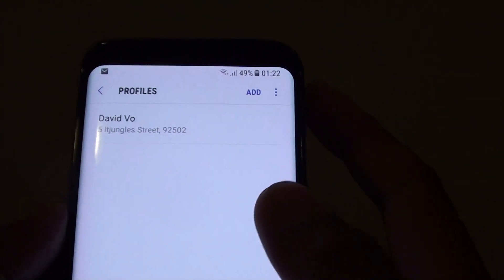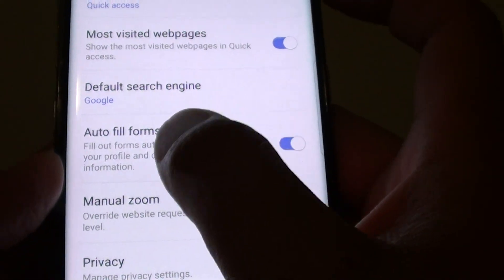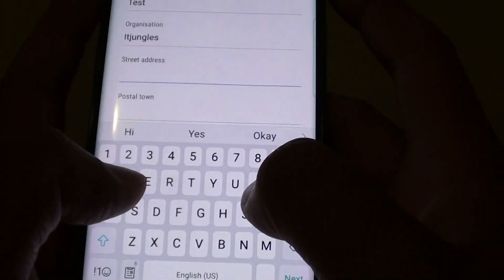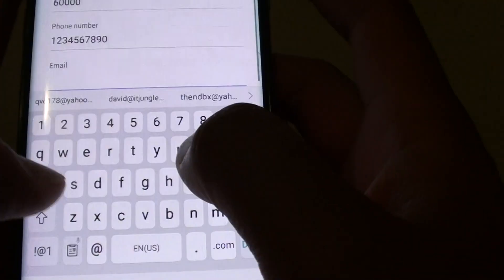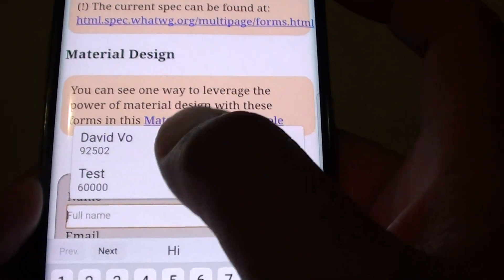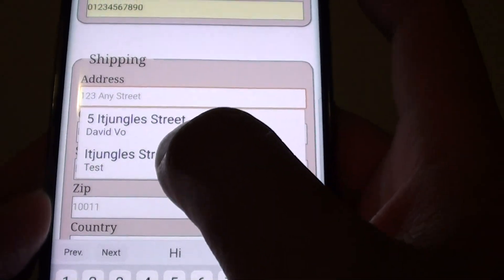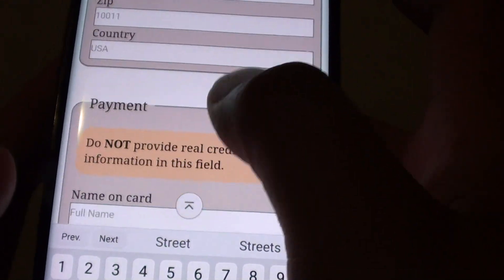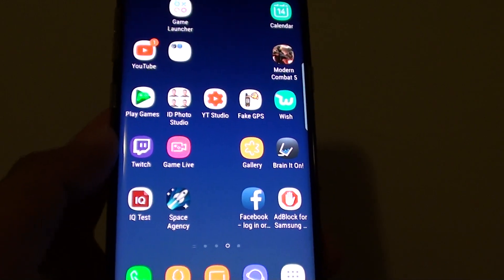Samsung Galaxy S8: How to Add an Internet Auto Fill Form Profile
Learn how you can add an internet Auto Fill Form profile on the Samsung Galaxy S8.